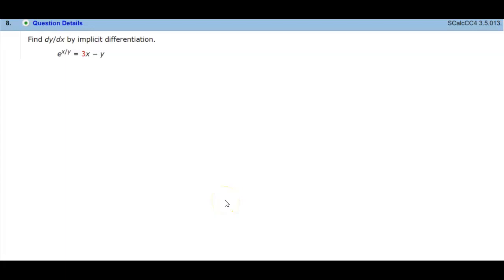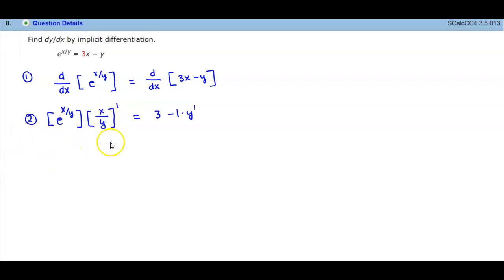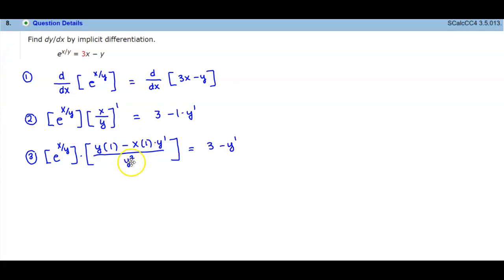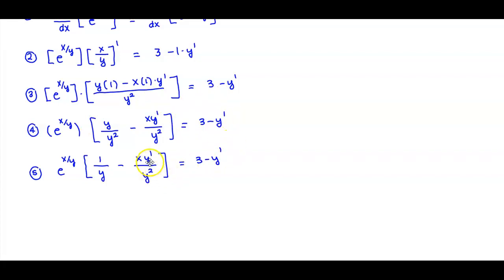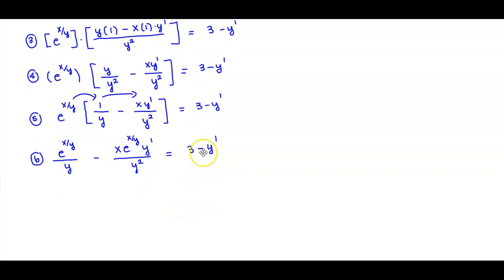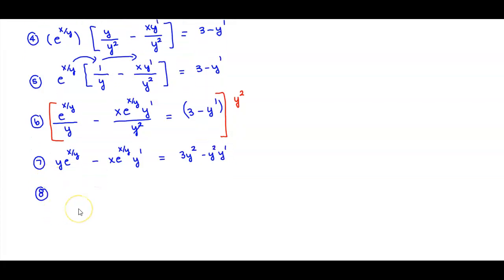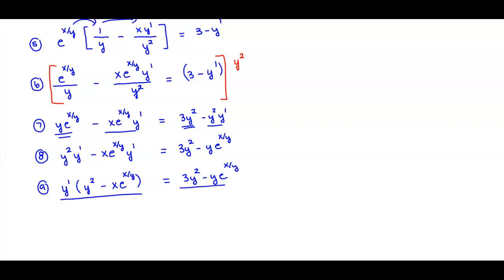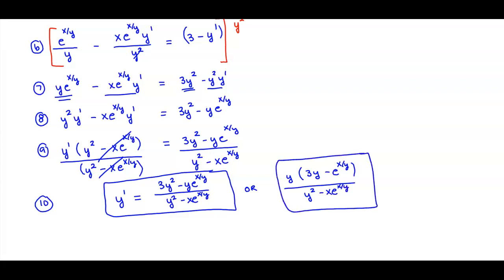Math 1A 3.5.13 Find dy/dx by implicit differentiation.